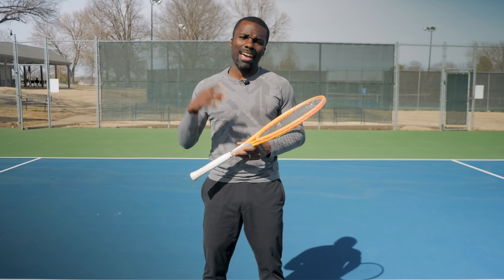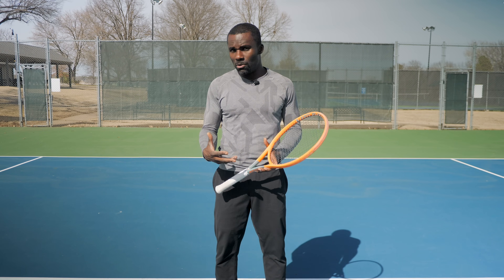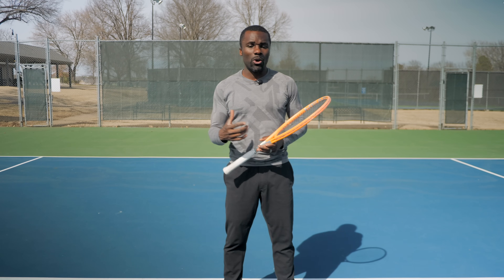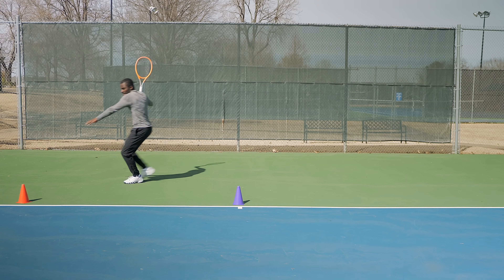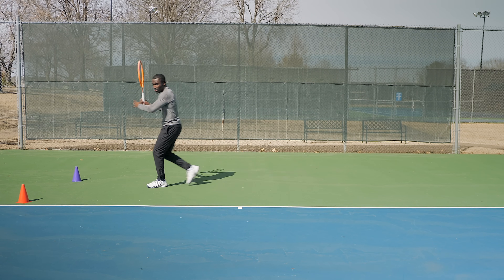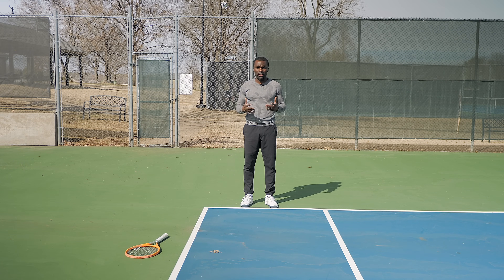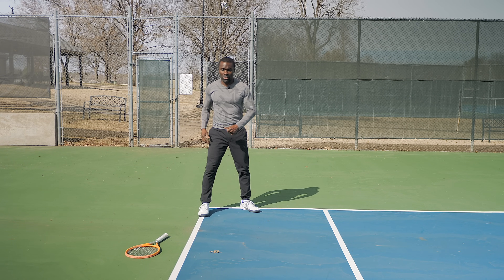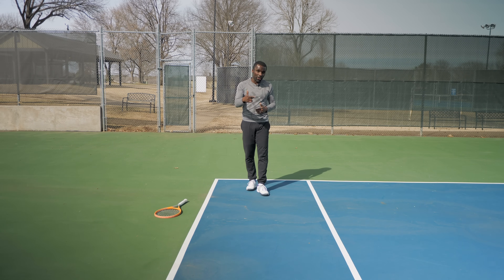All tennis footwork drills are NOT created equal learn which ones Really Matter.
Tennis footwork is so important to improving your tennis game. So many players want to improve and only focus on the swing when footwork is a major part of hitting the ball. In this video, you're going to learn which of the 3 types of drills you can use to increase your control and power when playing. This video is going to make sure you understand what type of footwork drills you should be doing to really improve.